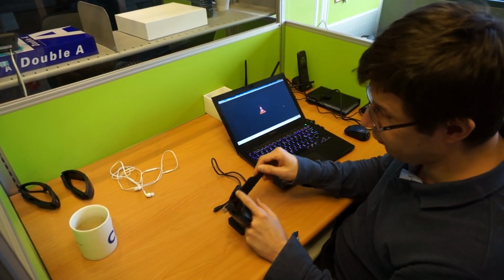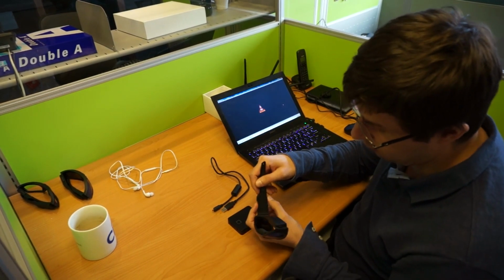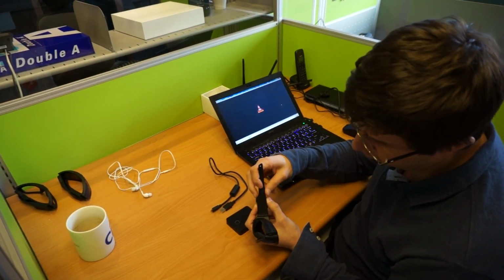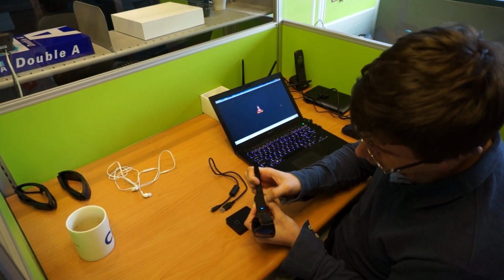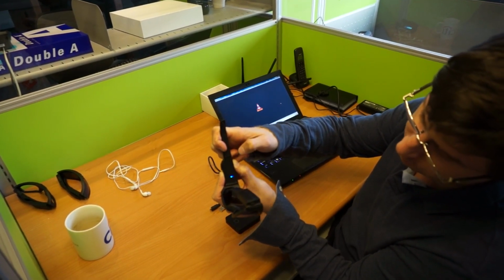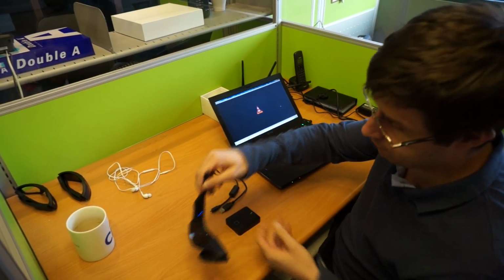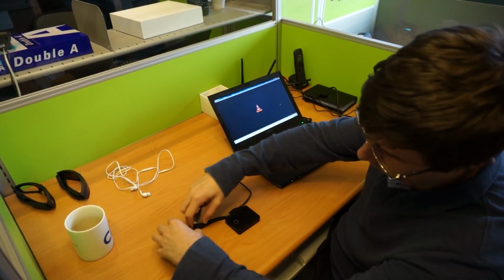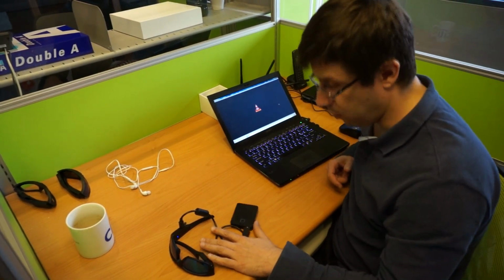Live Stream Demo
Pivothead R&D Director Benoit Chirouter gives a brief introduction and glimpse at Pivothead LIVE - full HD 1080p live streaming over WiFi.